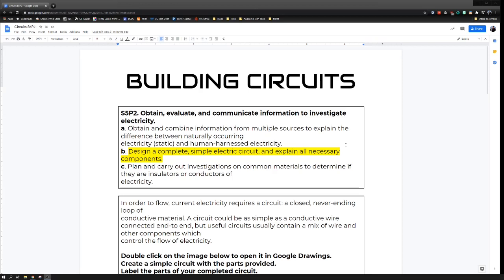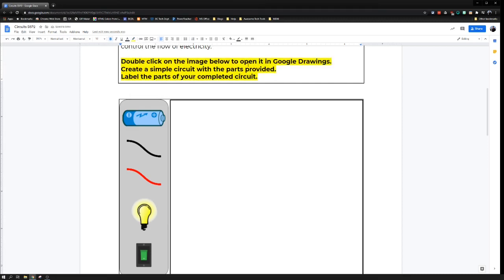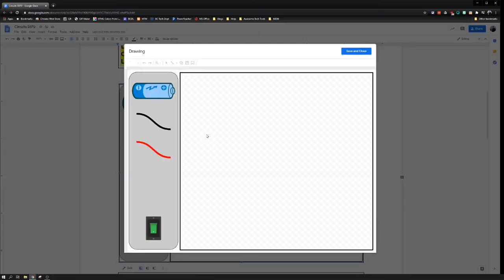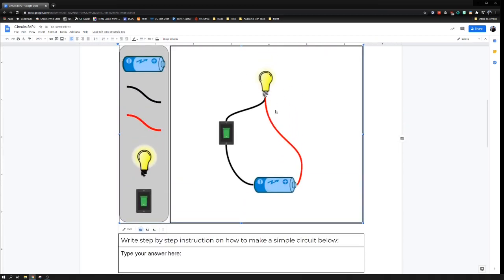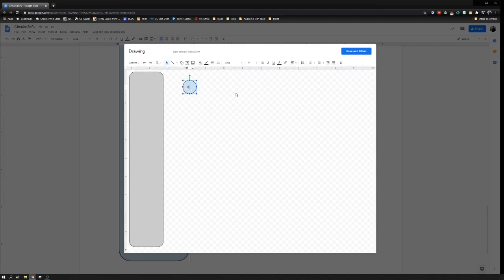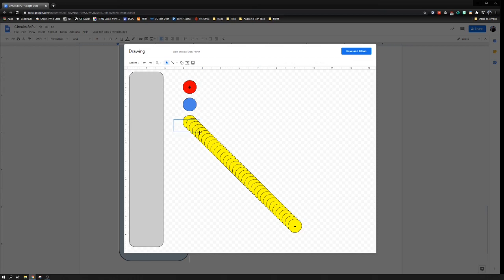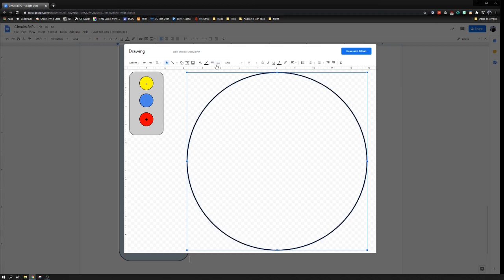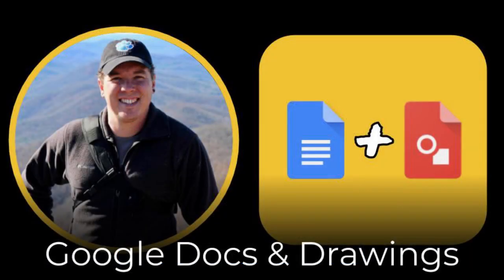Interactive Docs with Drawings